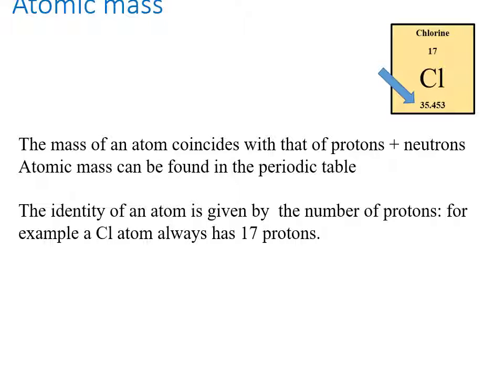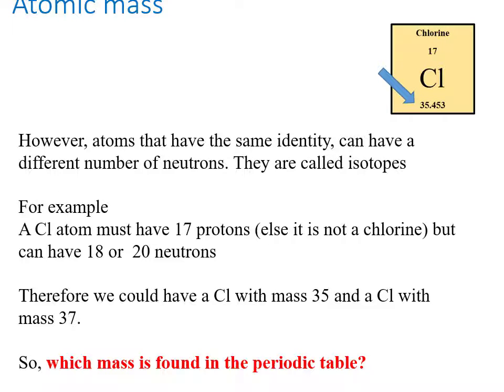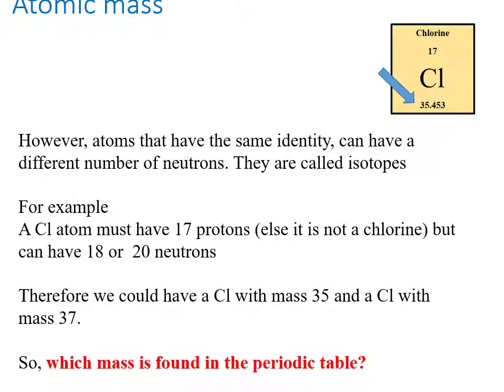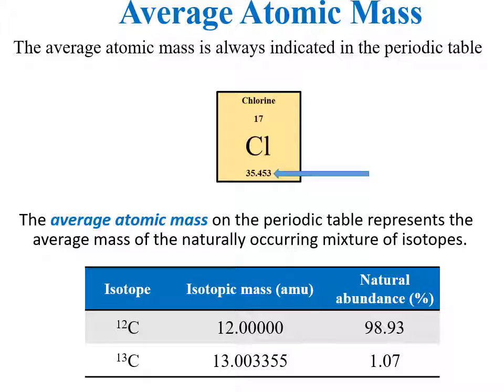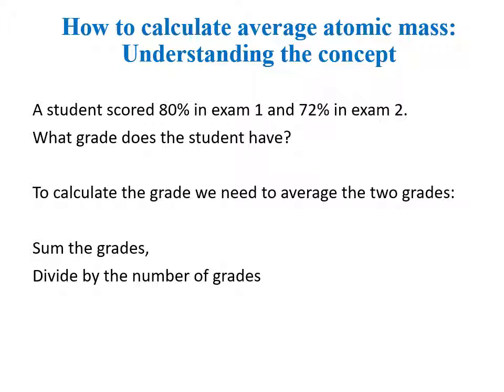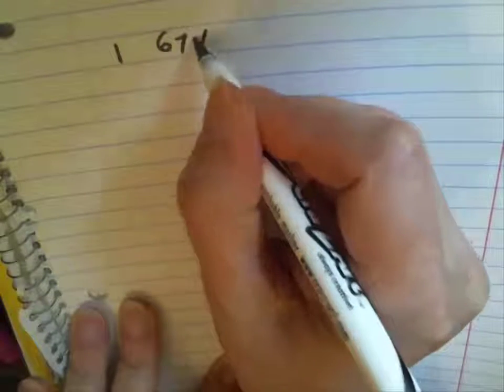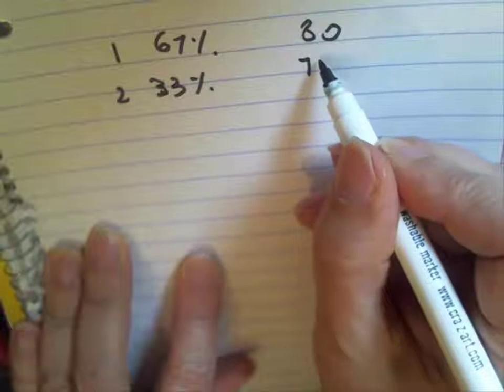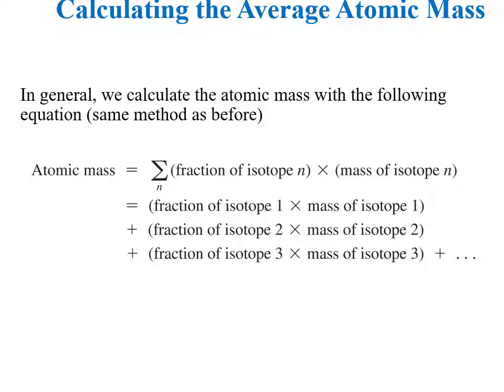Atomic mass and average atomic mass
Description of atomic mass; examples on how to calculate average atomic mass of elements and isotopic mass from average atomic mass